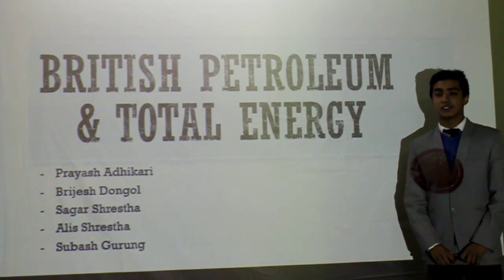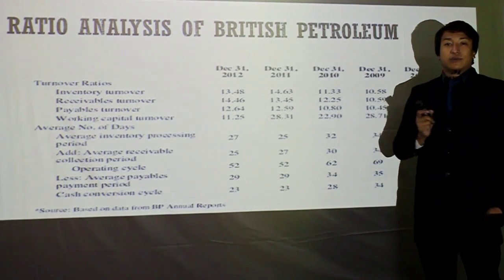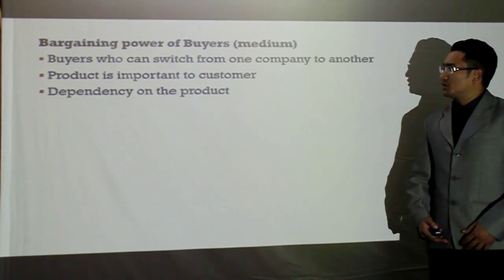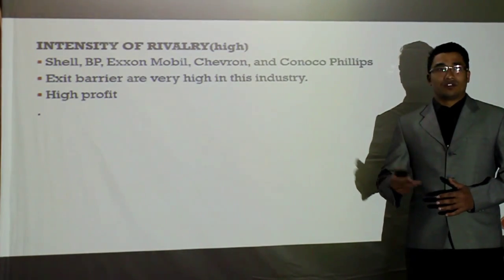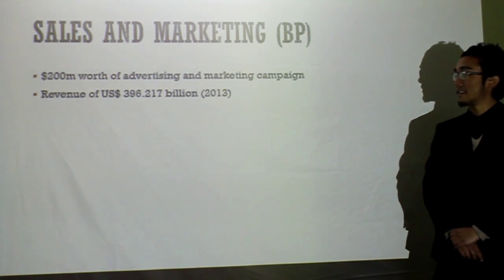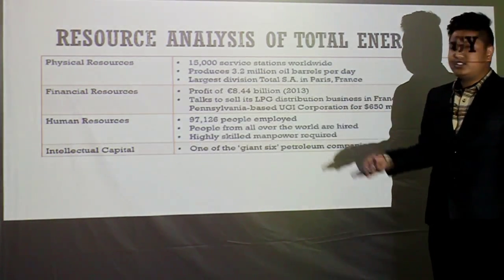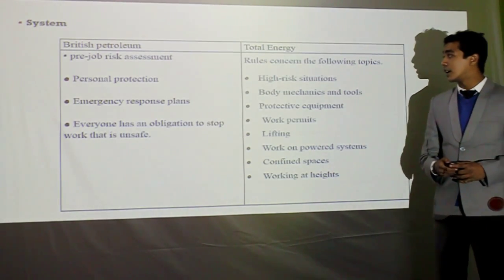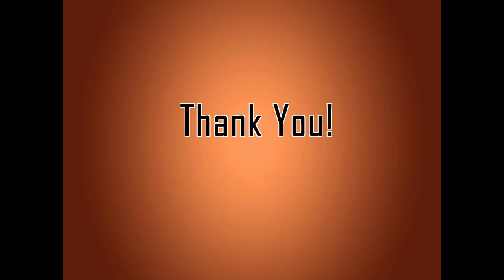British Petroleum and Total Energy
Video assessment